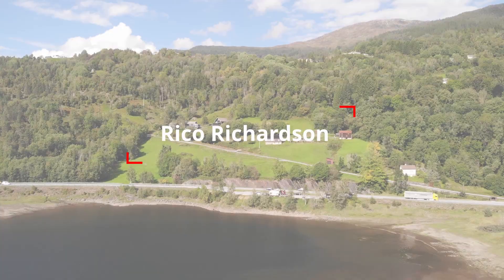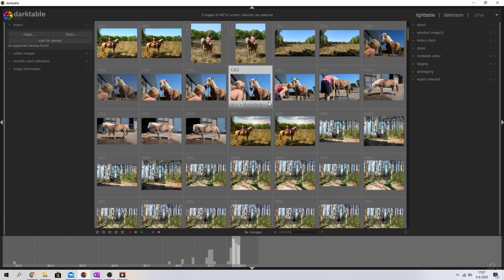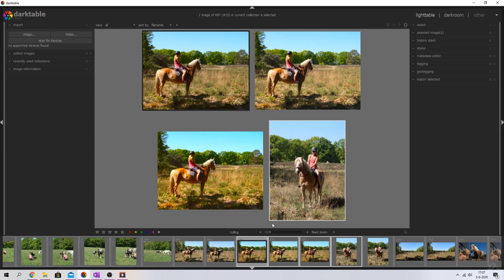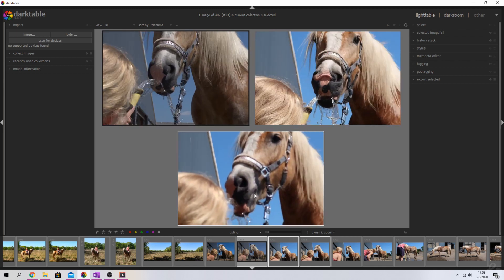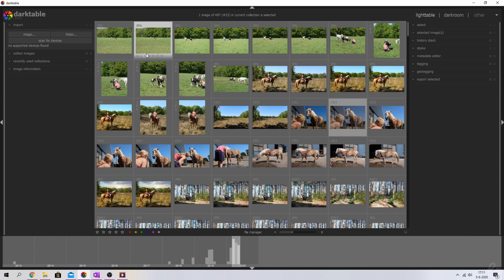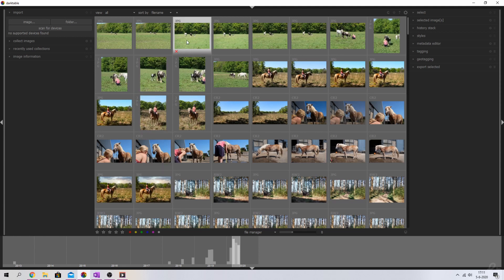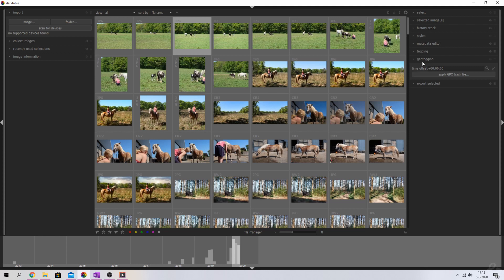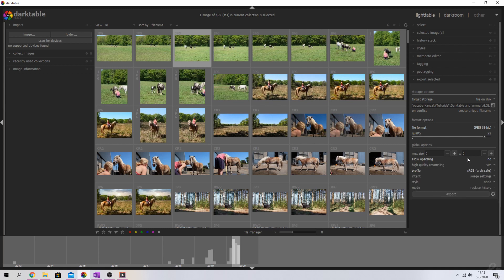Mastering Darktable's Lighttable Menu: Tips, Tricks & Features!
Welcome to our Darktable realm, where creativity meets powerful tools! In this enlightening video, we embark on an exploration of Darktable's Lighttable menu, unraveling its secrets, tips, and transformative features. Whether you're a beginner seeking foundational knowledge or an experienced user aiming to enhance your editing finesse, this comprehensive guide is tailored just for you.

🔥 What You'll Discover:
Prepare for a deep dive into Darktable's Lighttable menu, where we demystify every feature, function, and nuance. From organizing your photos to harnessing advanced editing capabilities, we cover it all. Unlock the potential of your images as we navigate through this essential toolset, revealing hidden gems that elevate your editing game.

🚀 Why Watch This Tutorial:

    Comprehensive Insights: Gain a deep understanding of Darktable's Lighttable menu.
    Practical Tips: Learn real-world techniques for efficient photo management and editing.
    Editing Mastery: Transform your images with advanced editing tricks and tools.
    Enhanced Workflow: Discover shortcuts and methods for streamlined editing processes.

🔔 Stay Updated! Don't miss a moment of our creative odyssey!

Thank you for joining us on this visual odyssey! Your support fuels our passion. With the skills you've gained today, we can't wait to witness the captivating imagery you'll craft. Happy editing!